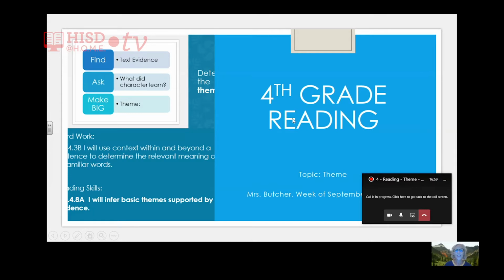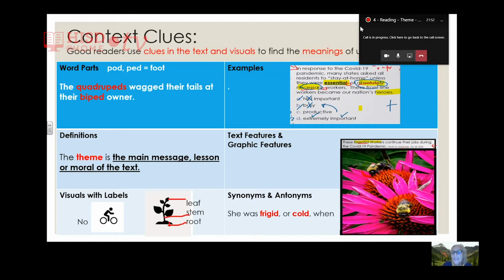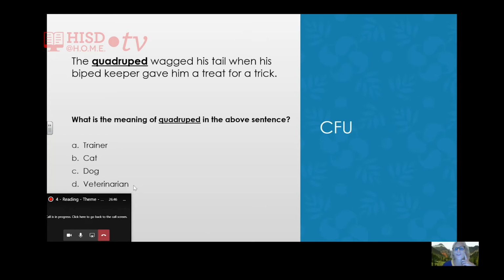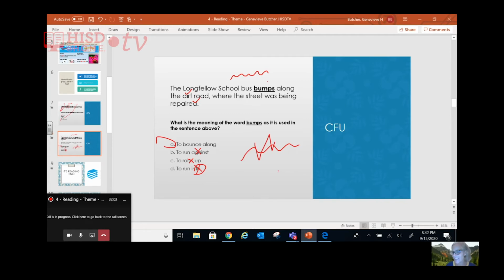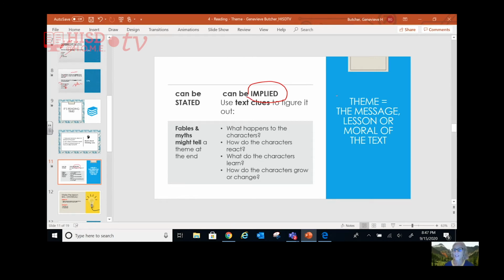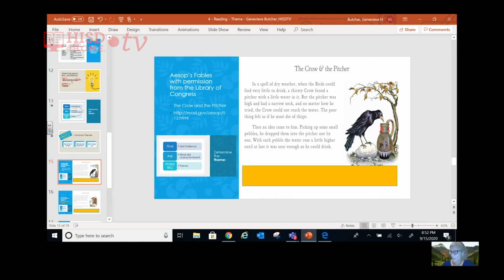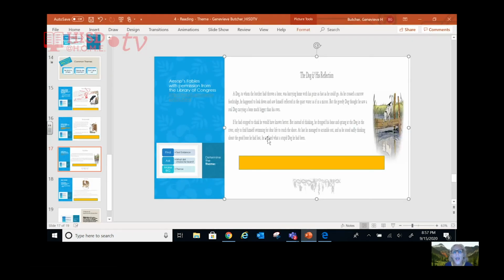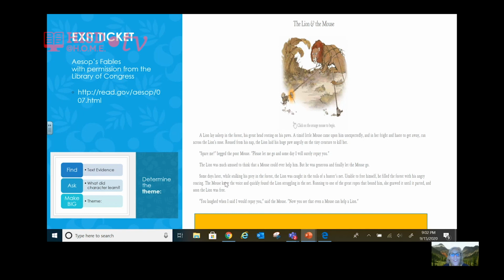4th Grade Reading Writing Theme Week of September 21 Genevieve Butcher TRT 38 12